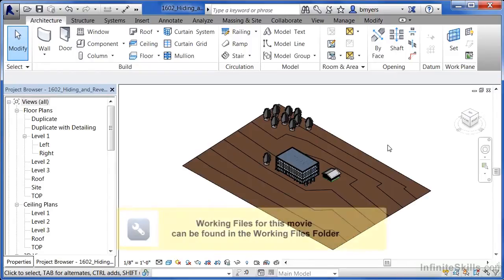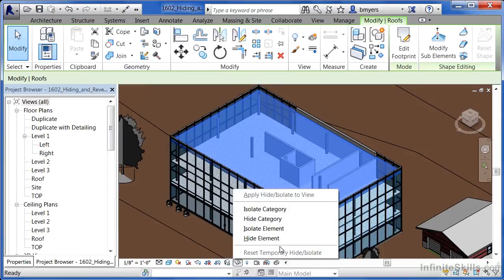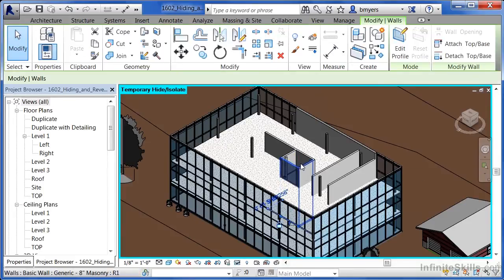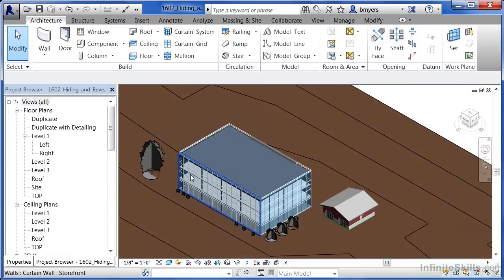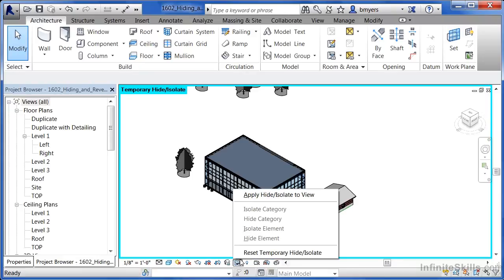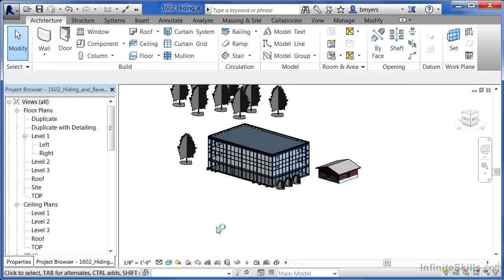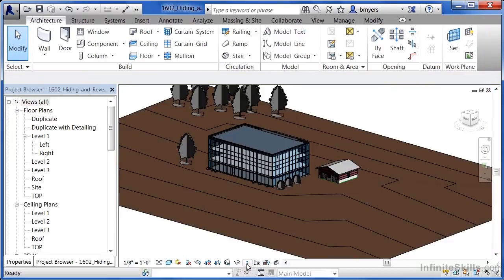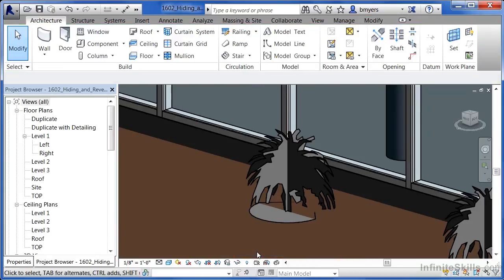Autodesk Revit Architecture 2014 Tutorial | Hiding And Revealing Elements